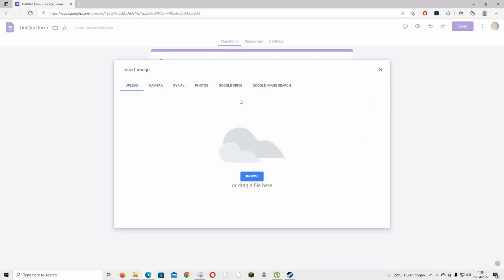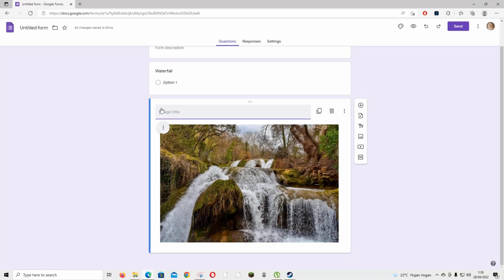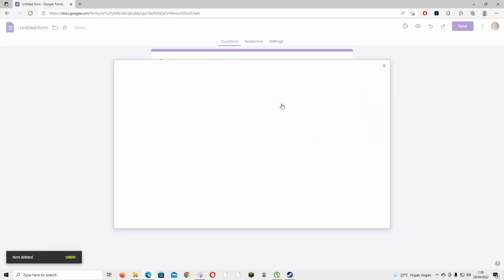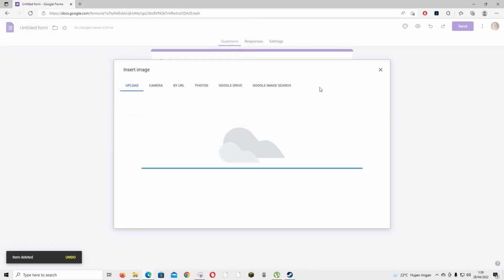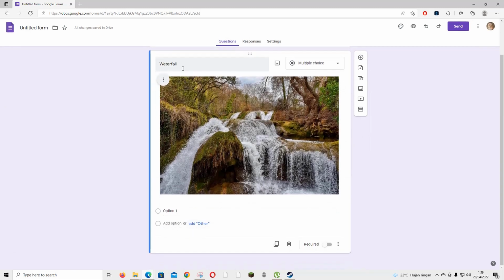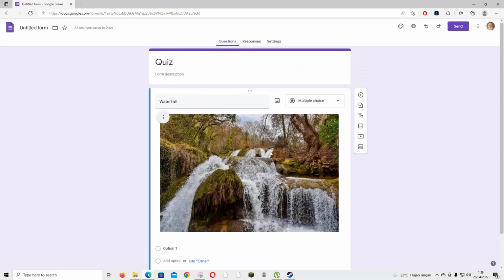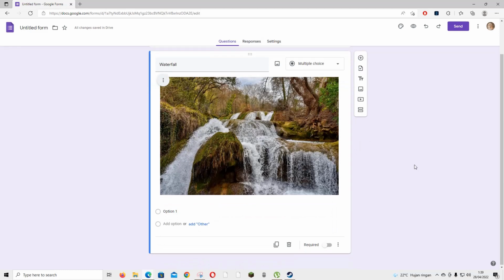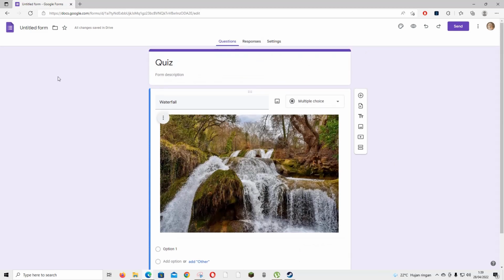How To Add Images To Your Form On Google Forms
Want to add images to your form on Google Forms? Here's how you can do that.